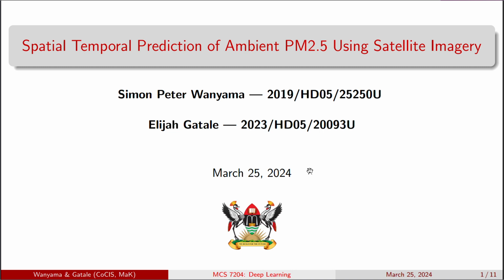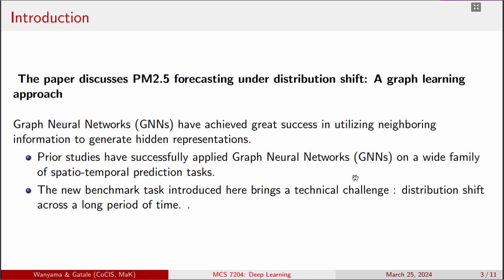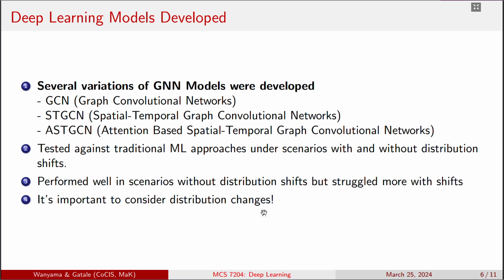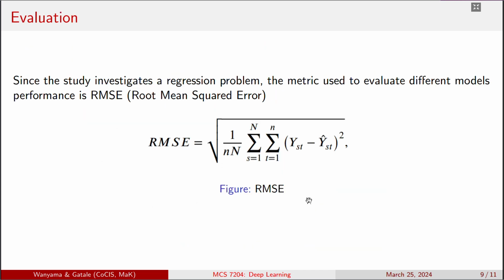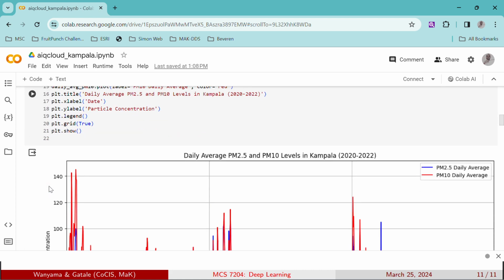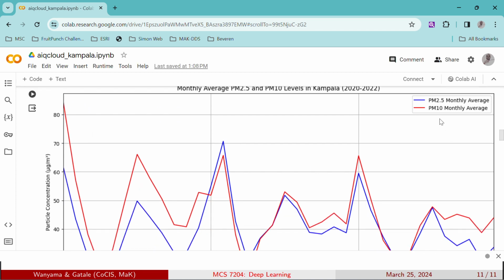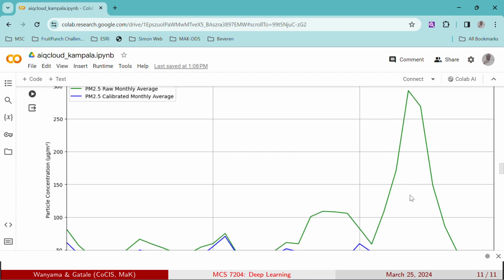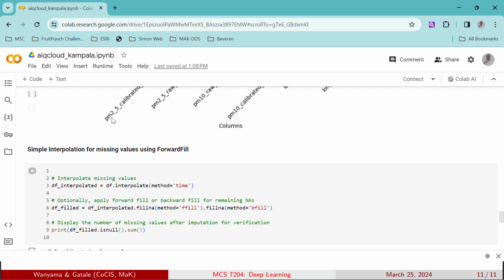Deep Learning: Spatial Temporal Prediction of Ambient PM2.5 Using Satellite Imagery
In this video, I review a Paper : PM2.5 forecasting under distribution shift: A graph learning approach

I also show some EDA which will lead to PM forecasting using Satellite Imagery